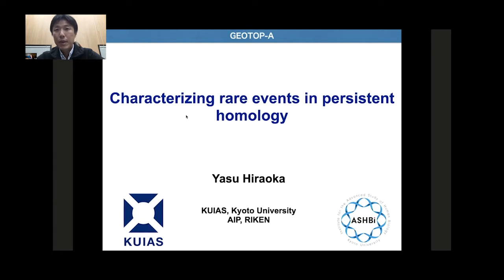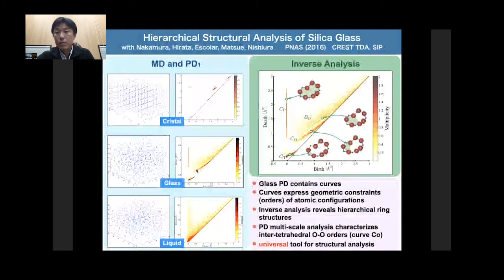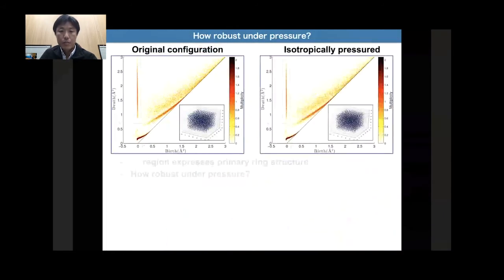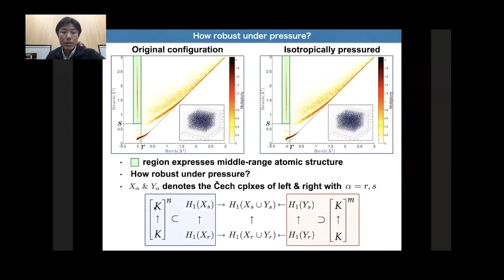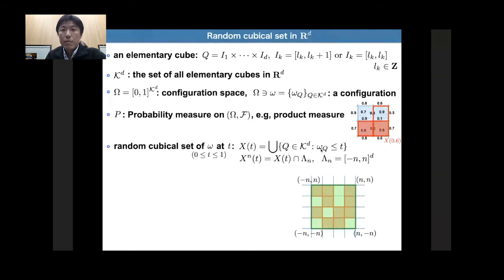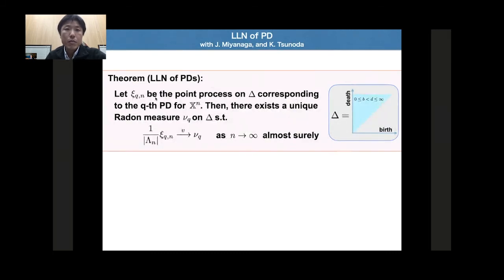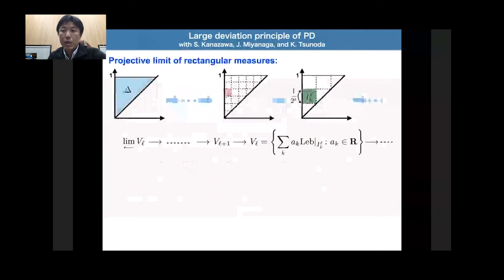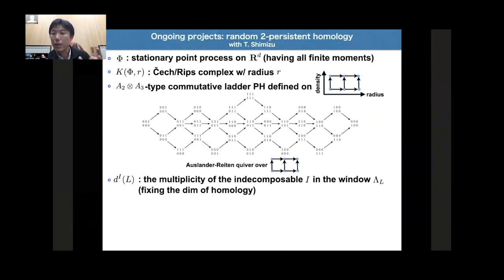GEOTOP A I Yasu Hiraoka I CHARACTERIZING RARE EVENTS IN PERSISTENT HOMOLOGY